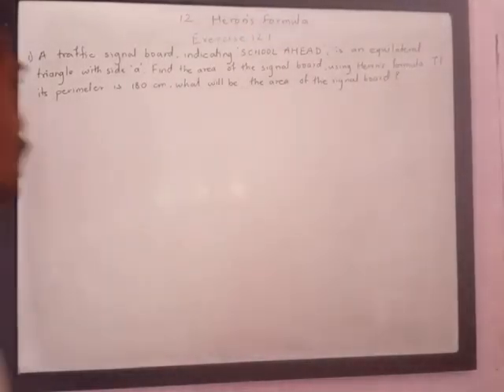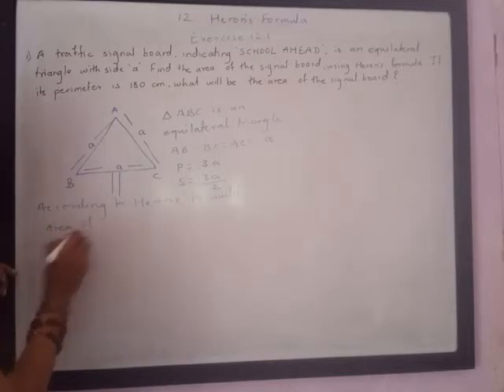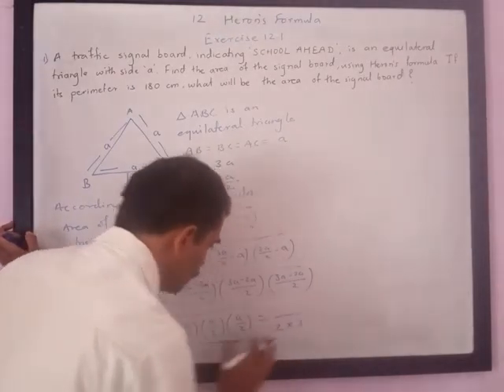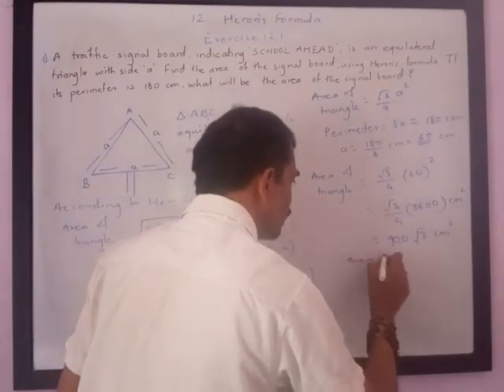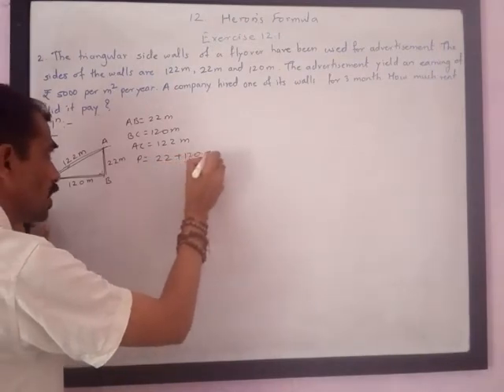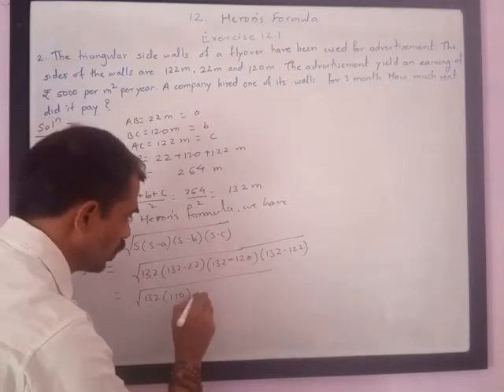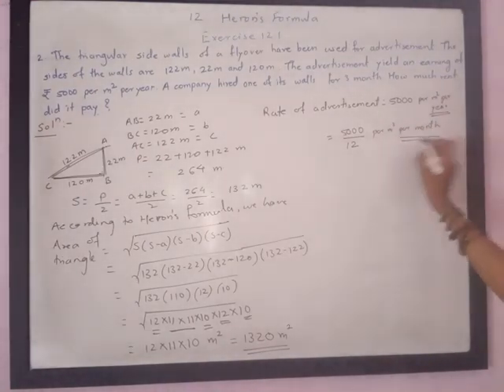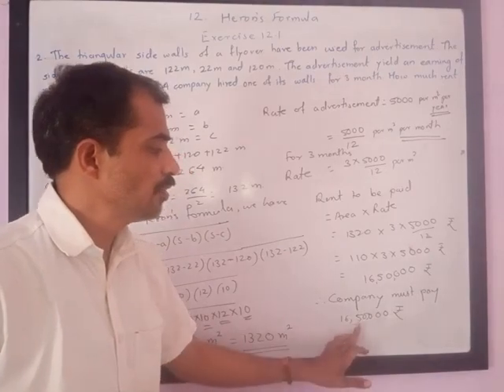Class 9. Heron's Formula, Exercise 12.1, Examples 1,2.